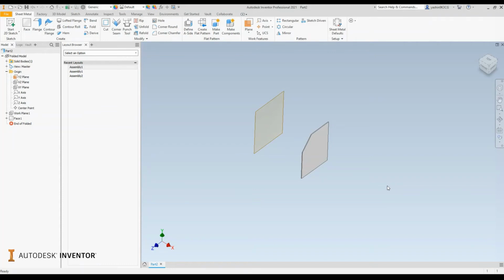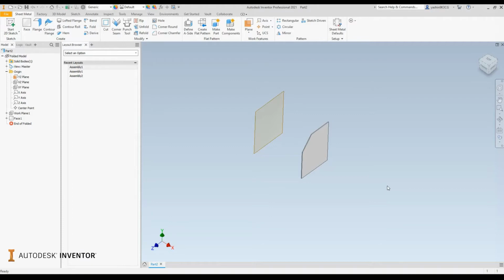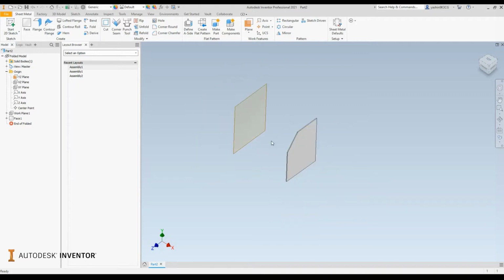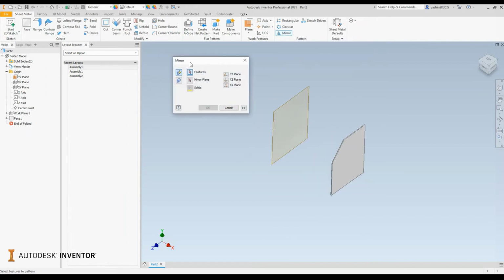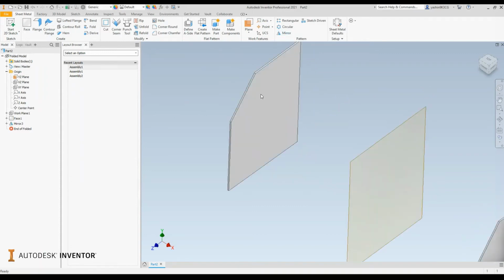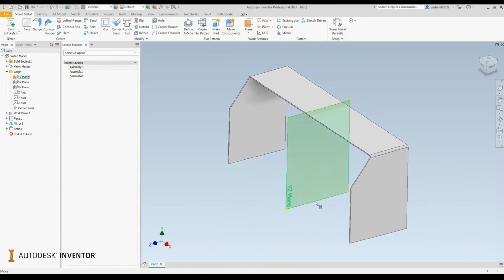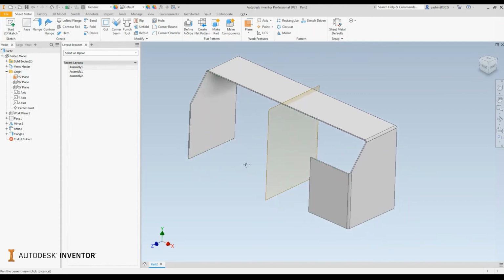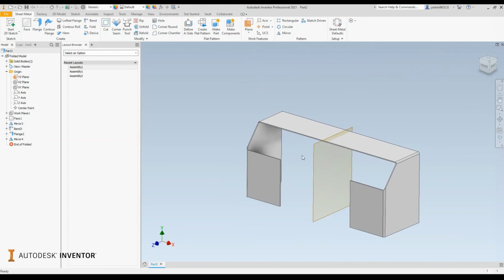Inventor sheet metal mirror tool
Short tutorial video to show how to use the Inventor sheet metal mirror tool